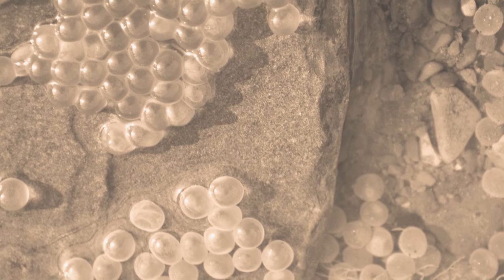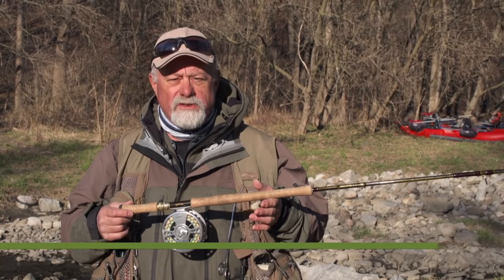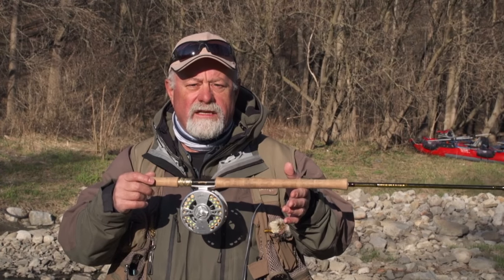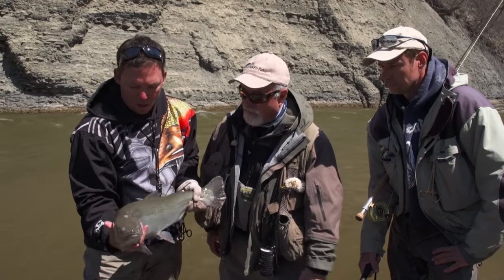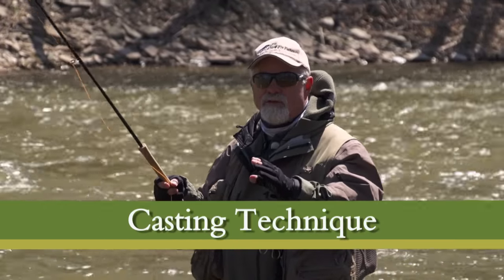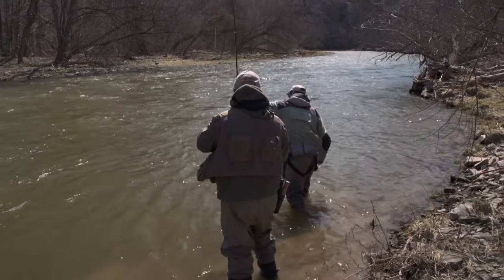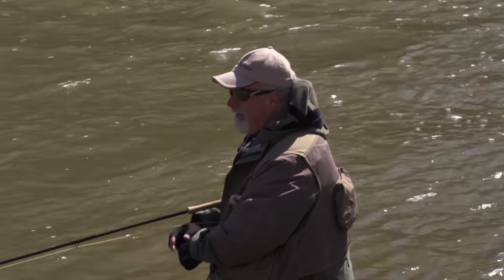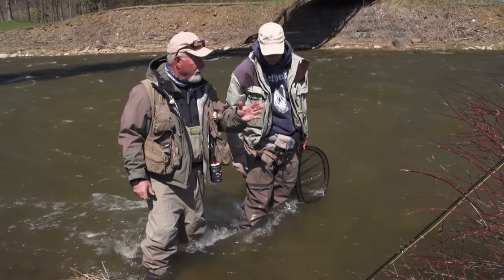Spring Steelhead | Credit River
Catching spring steelhead that have just migrated up rivers is one of the top achievements for many anglers. In this episode Bill Spicer and Mark Melnyk join Ontario steelhead guide Graham Bristow to learn techniques for catching explosive spring steelhead.